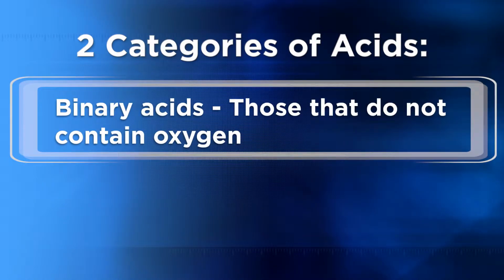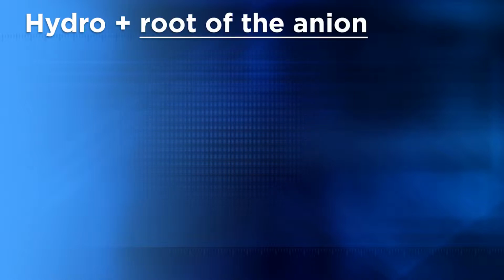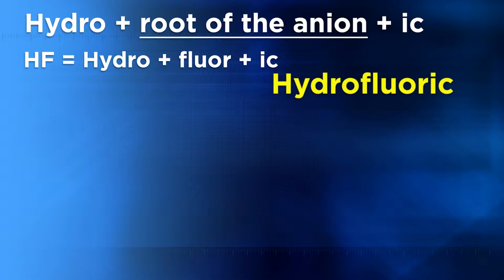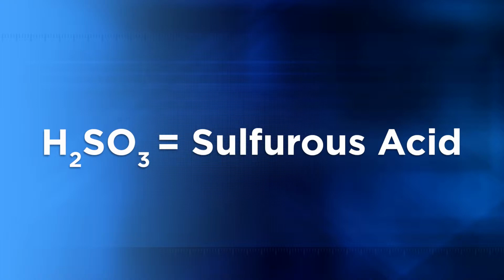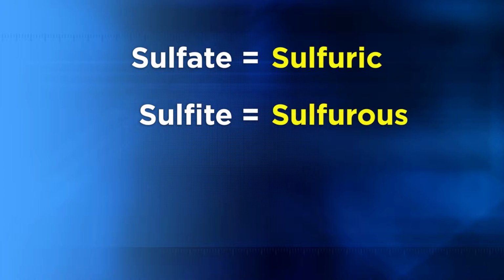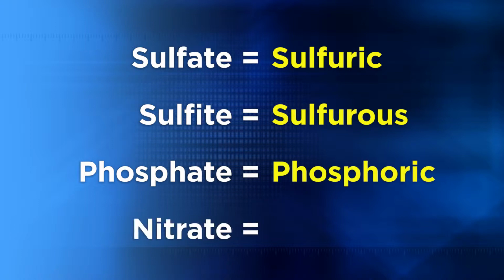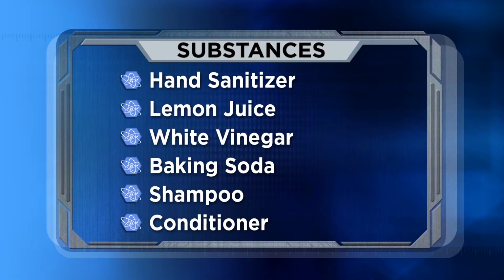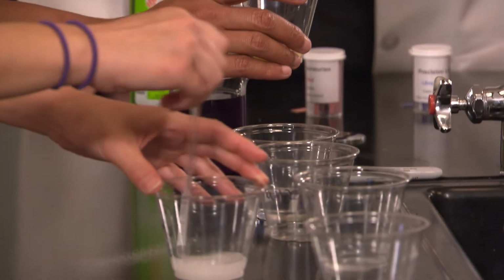Acids and Bases Part I | Chemistry Matters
In segment G, our host introduces acids and bases, two types of solutions made of chemical compounds. In the classroom, the students and teacher investigate the properties of acids and bases and test household substances with cabbage juice to see if they are an acid or a base.